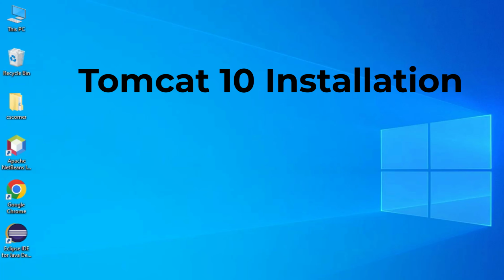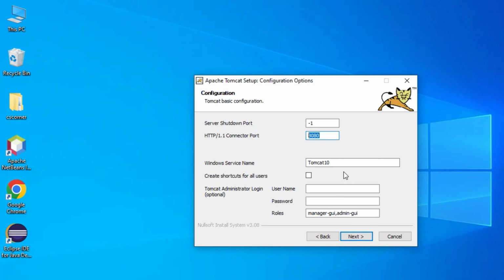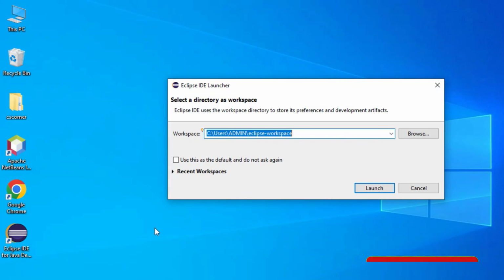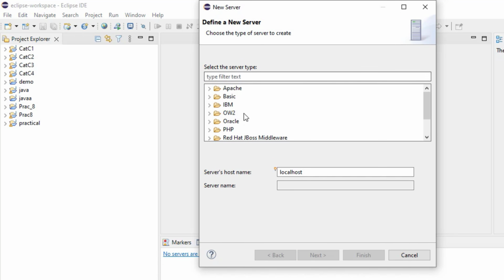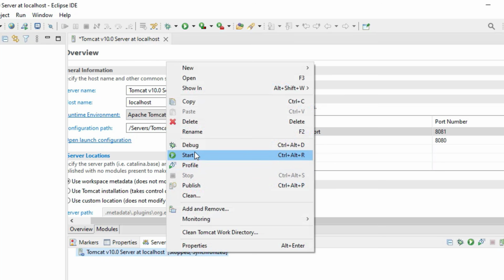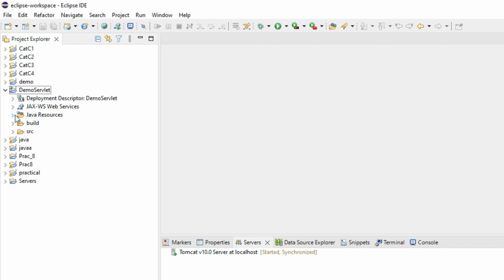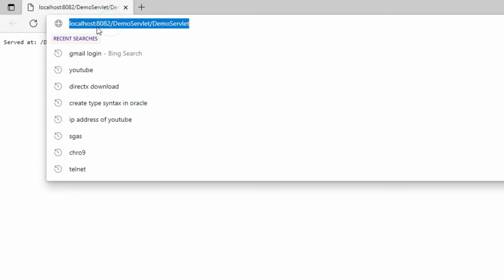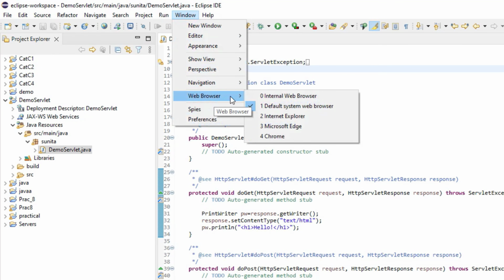Install & Configure Apache Tomcat 10 in Eclipse IDE (2022) | Configure Tomcat Web Server in Eclipse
In this video, I'm going to show you how to configure the Tomcat Server 10 (Latest) in Eclipse  IDE Step by Step.

1. How to Download and Install Apache Tomcat Server 10.
2. How to connect Apache Tomcat to Eclipse IDE.
3. How to Start Apache Tomcat Server.
4. How to Create a Web Project in Eclipse IDE.
5. How to run Web  Project in Eclipse IDE.

So, learn the above  5 procedures in a single video (back-to-back)

🎥 Tools I used for recording

🌍🌍$$$**Want To Become SUCCESSFUL YouTuber please join FREE Webinar ***$$$🌍🌍

Configure Eclipse
Add Server in Eclipse
Apache Tomcat Eclipse Integration Guide & Plugin
Integrating Eclipse and Tomcat.
Tutorial: Configuring and Using Apache Tomcat 10 with Eclipse
Step by Step Guide to Setup and Install Apache Tomcat
Java web development with Eclipse
how to configure apache tomcat server in eclipse juno
how to configure apache tomcat server in eclipse kepler
how to configure apache tomcat server in eclipse luna
how to install apache tomcat server in eclipse galileo
how to configure apache tomcat in eclipse in ubuntu
how to run tomcat server in eclipse
"Easy step-by-step instructions on installing and configuring Tomcat 10 and using Eclipse to start/stop it and deploy apps to